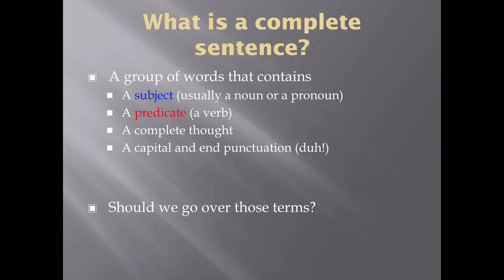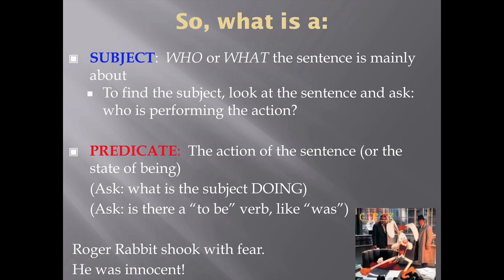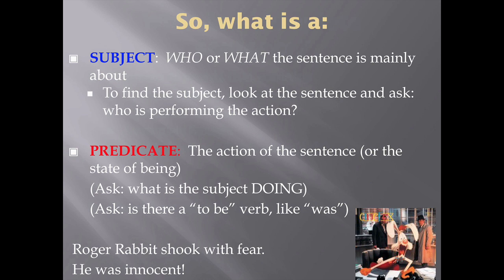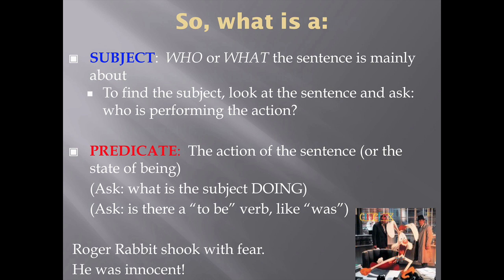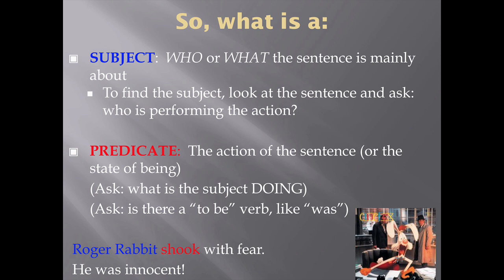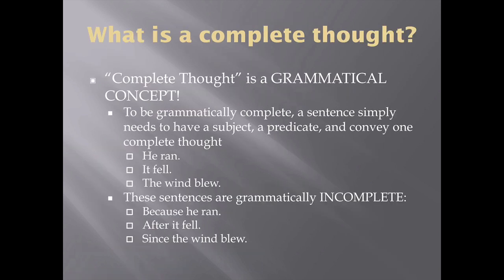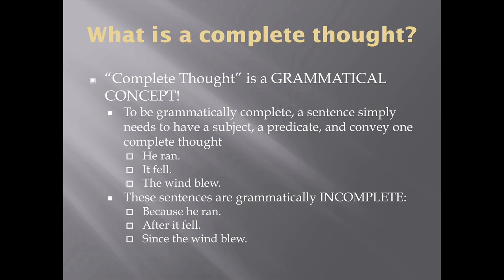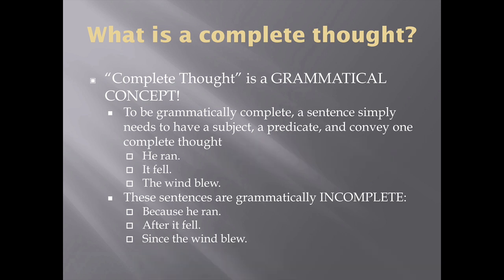The Complete Sentence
The complete sentence really is the building block of all good writing.  Watch on to see what elements go into that complete sentence!